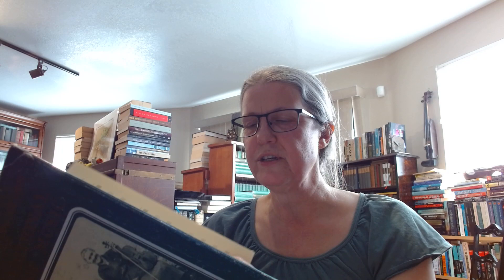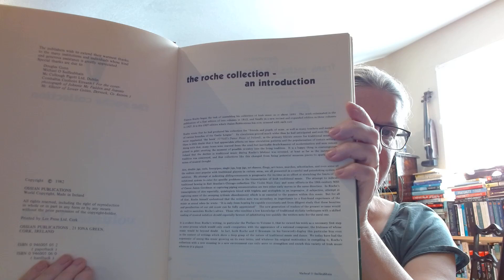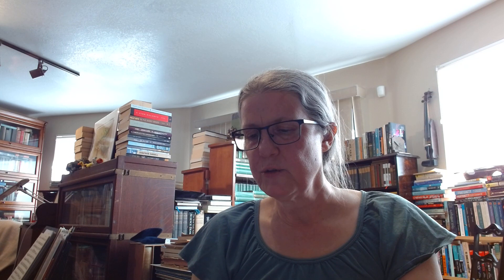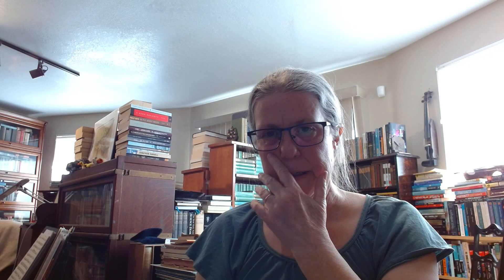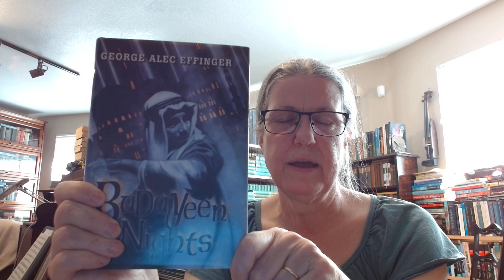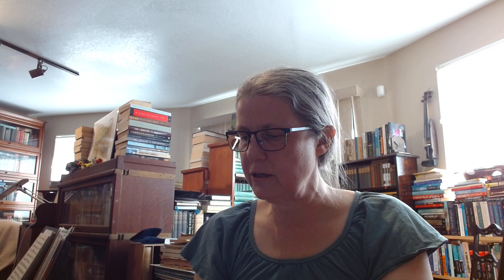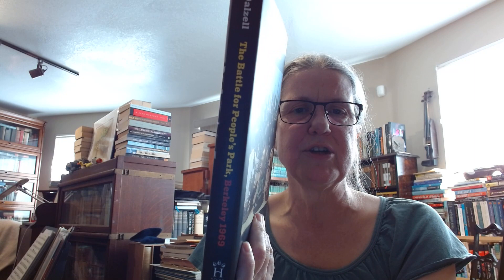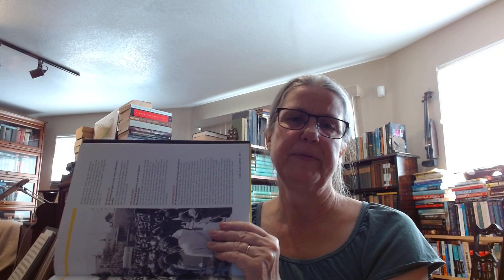My first BookTube unboxing! And a few words on Small Press publications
I unwrap my first box package on booktube. That was fun! I also talk about a few different small press books from my library. Ossian Publications, Heyday Press, Golden Gryphon Press, Oro editions, and now... Prim Press.